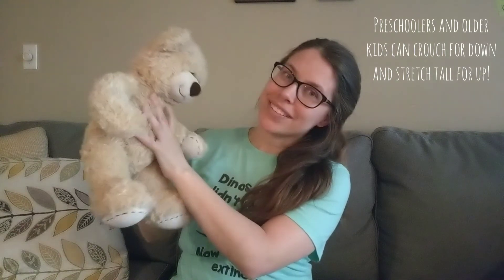The Elevator Song